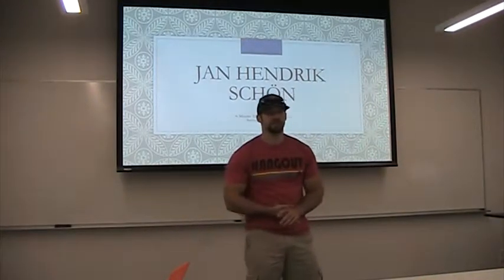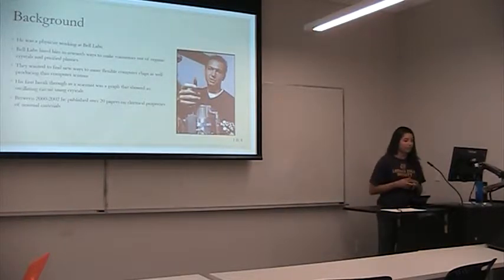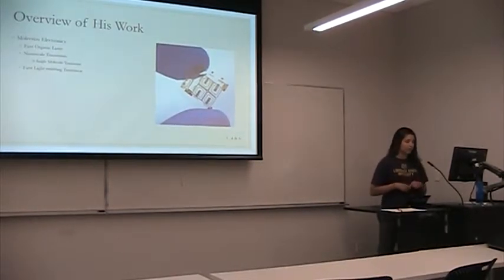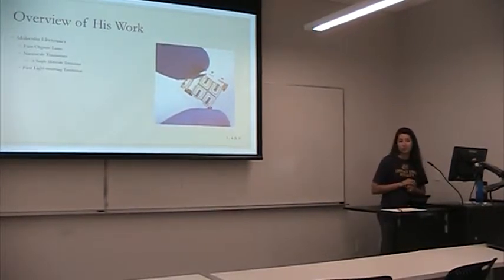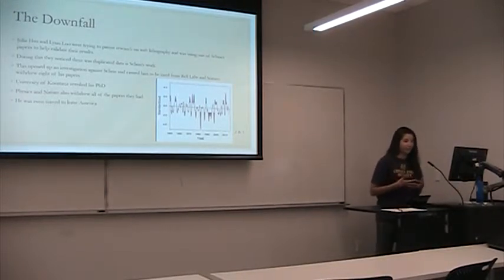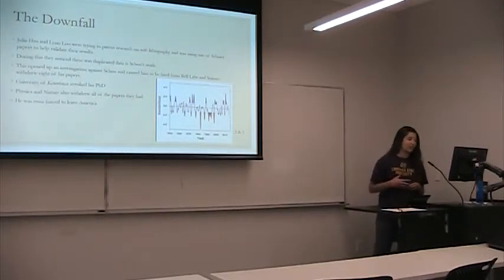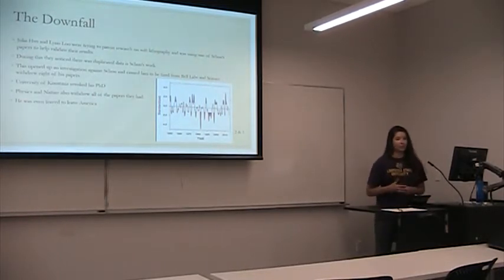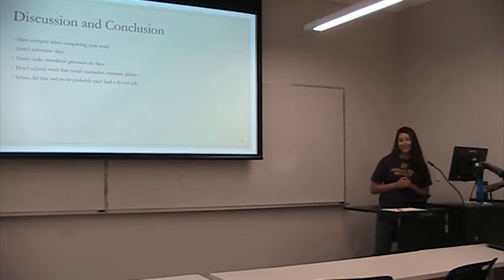Melissa Gisevius - 6 Minute Talk - 4/20